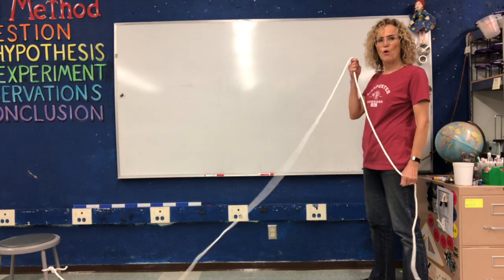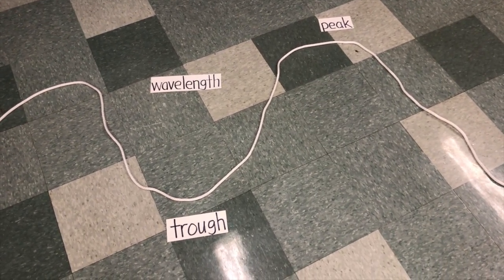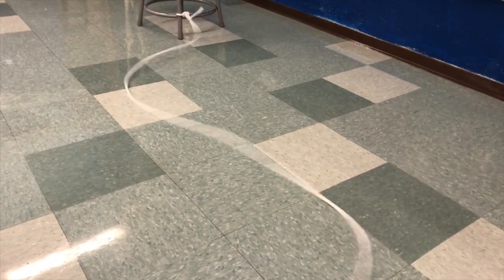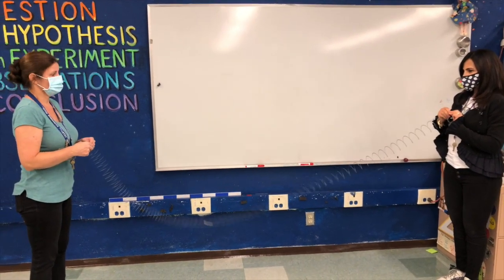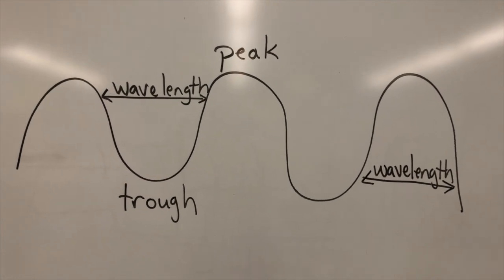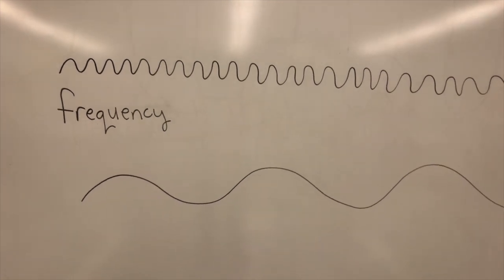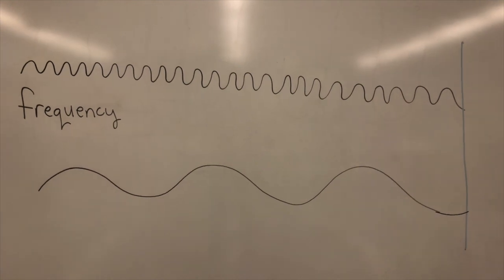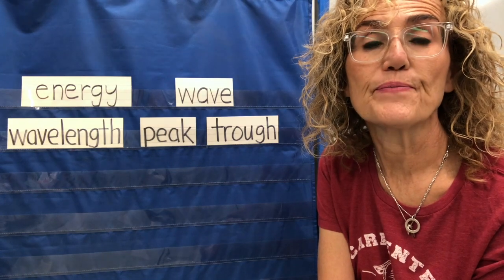Fourth Grade, Lesson 10